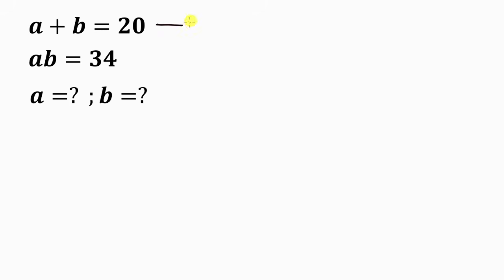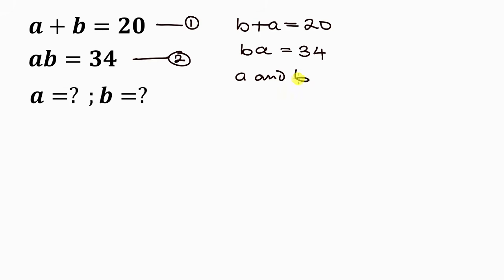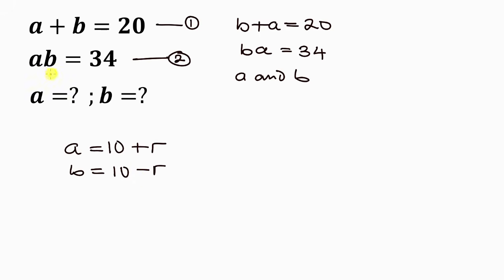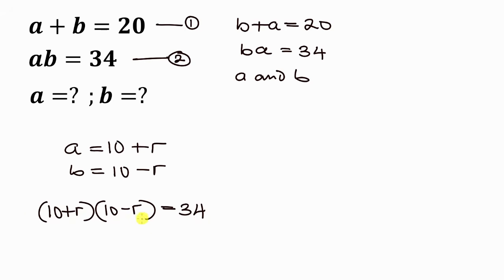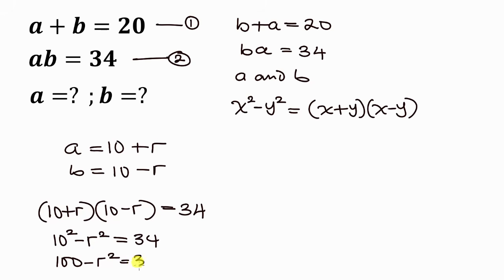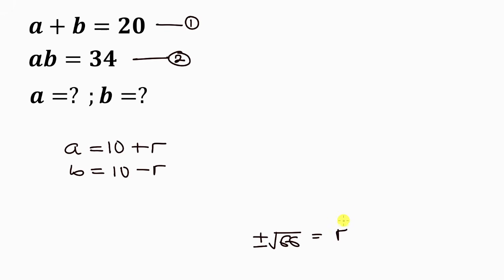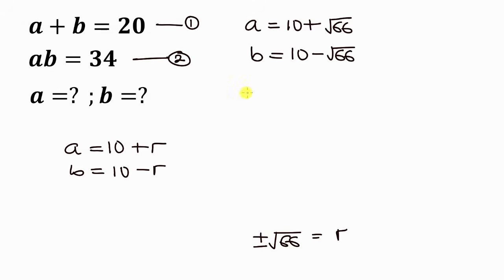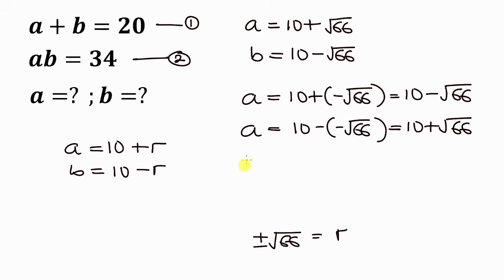A Simple Algebra Puzzle With a Surprising Twist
Everyone says it looks easy — until they try it. This classic competition-style question has a sneaky twist that catches most people off guard.

Can you find a and b before I reveal the trick?

Pause the video, grab a pen, and see if you can solve it faster than me!

If this is your first time to my channel, here I shared a simple step-by-step method of solving algebra with a simple trick.